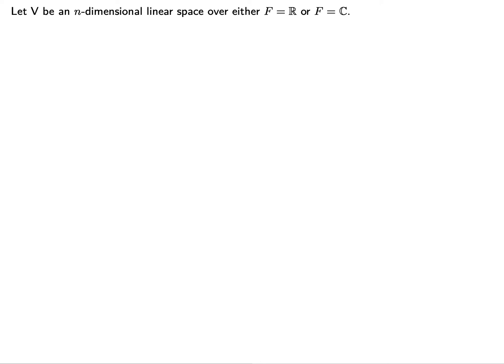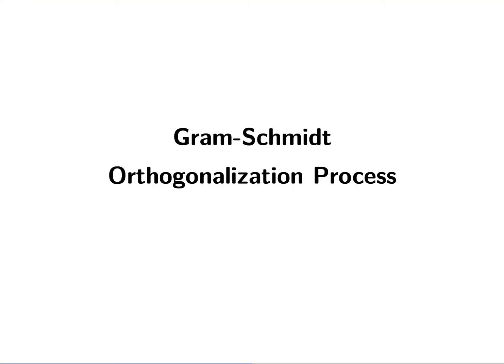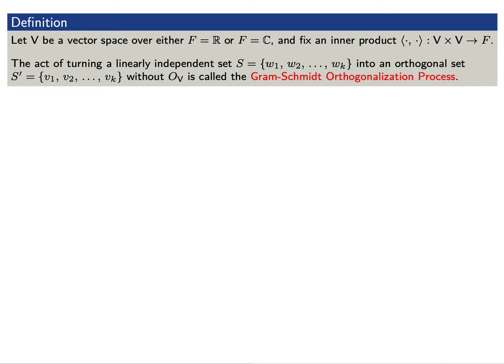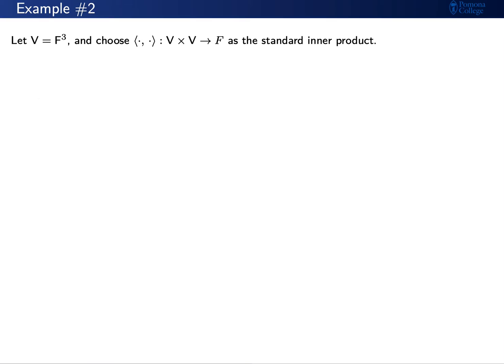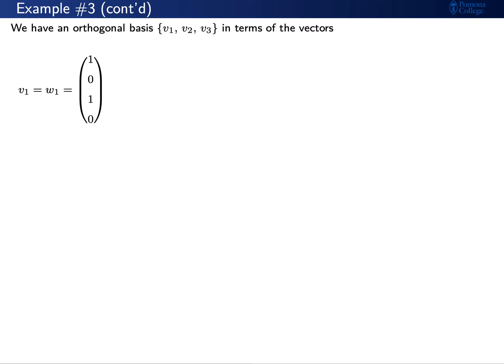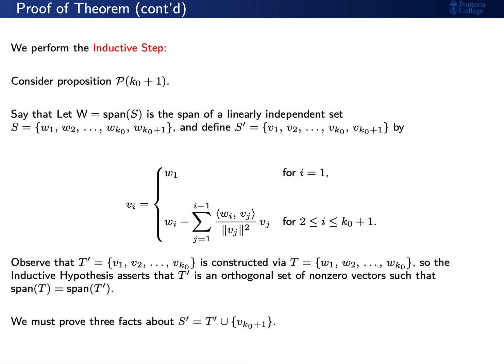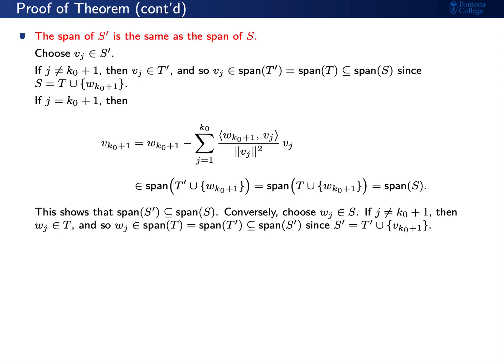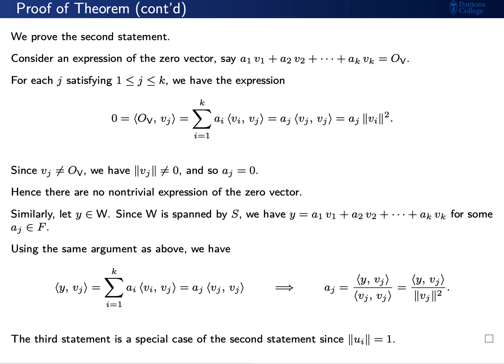Math 060: Lesson #34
This video from Monday, November 9, 2020 introduces the Gram-Schmidt Orthogonalization Process.